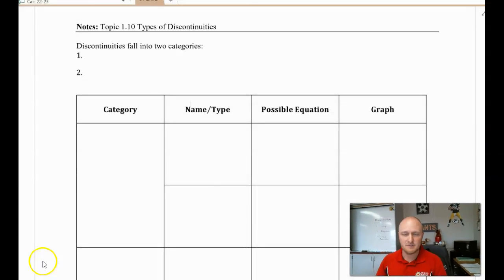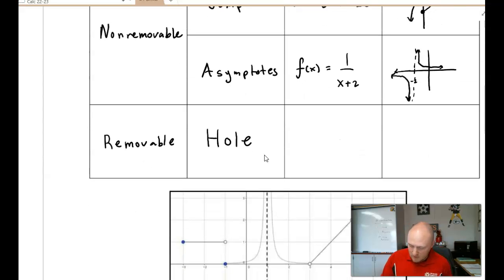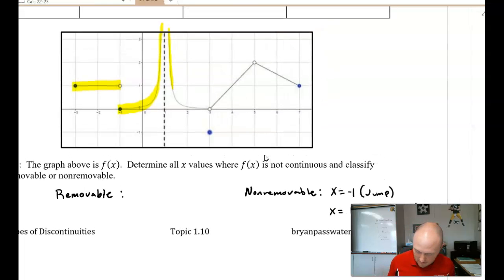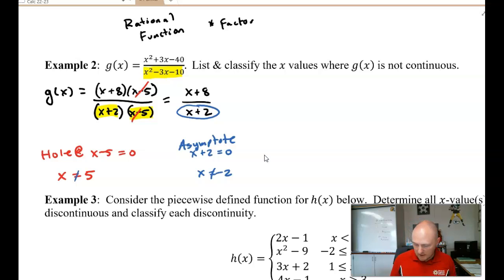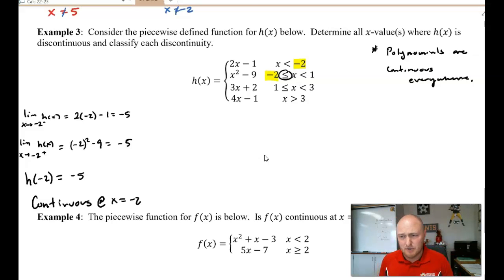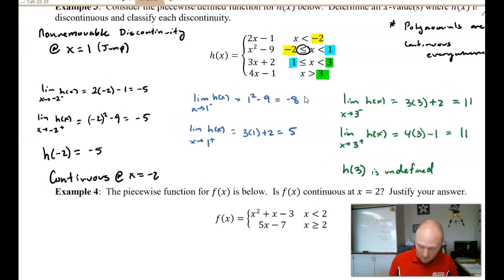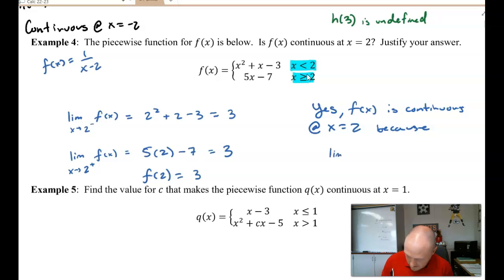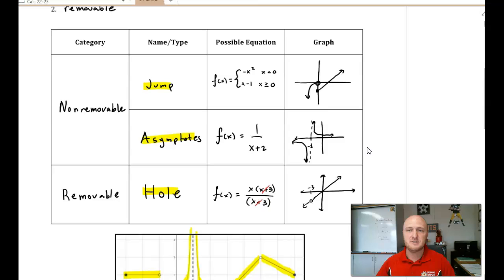AP Calculus AB | 1-4 Discontinuities